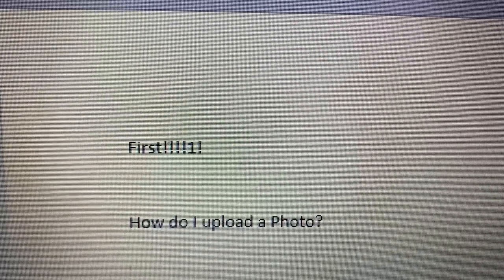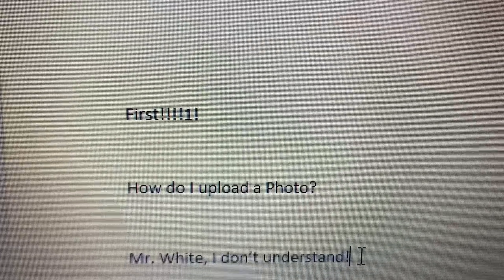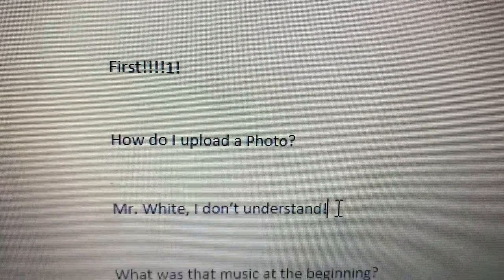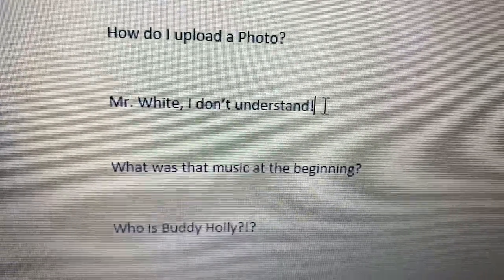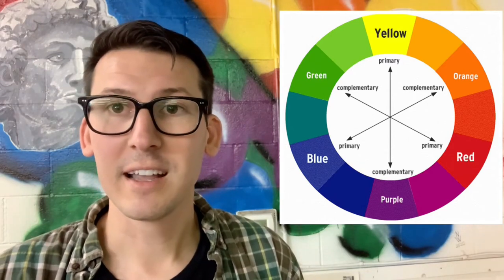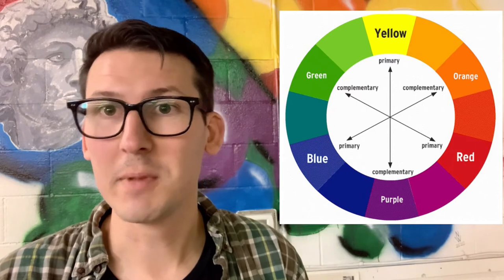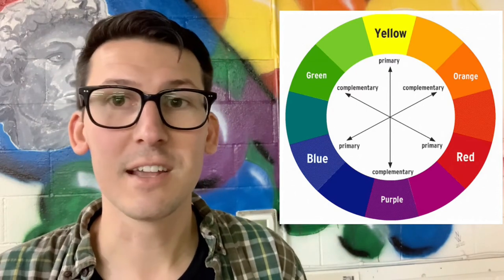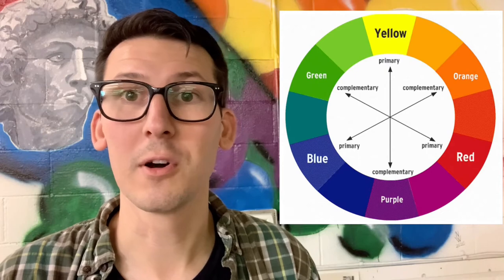Color Wheel Scavenger Hunt 12/3